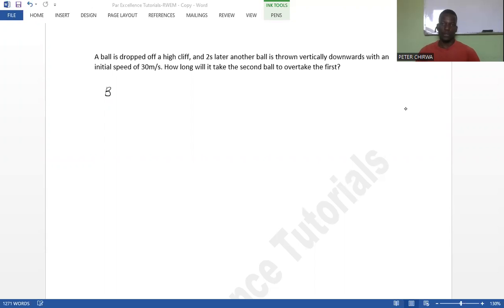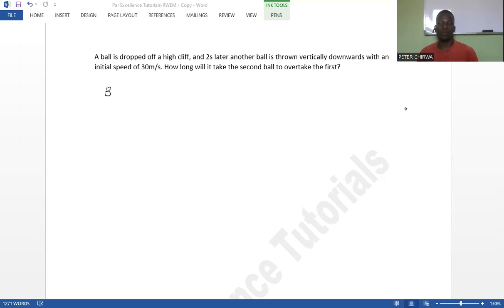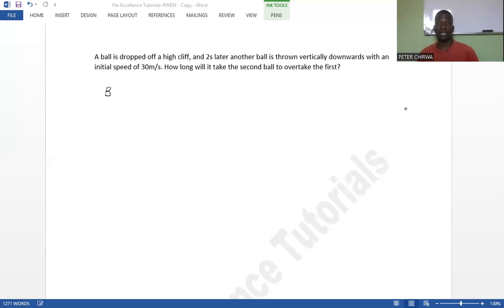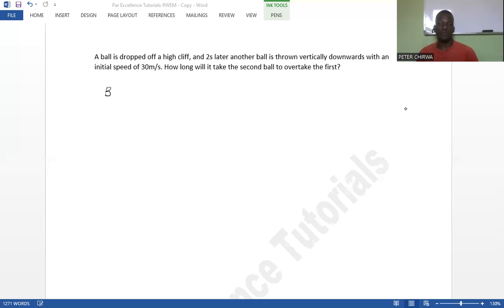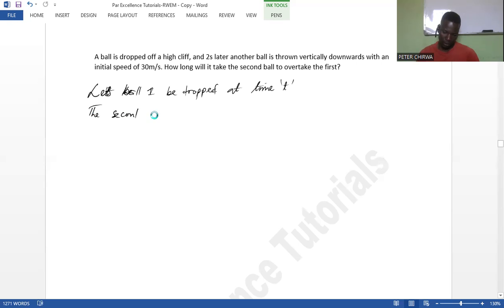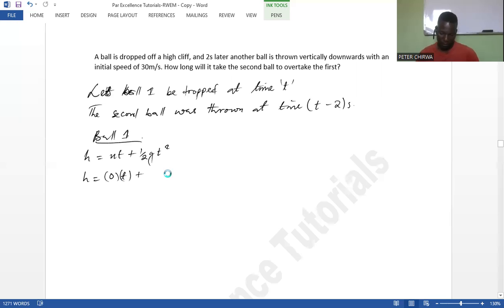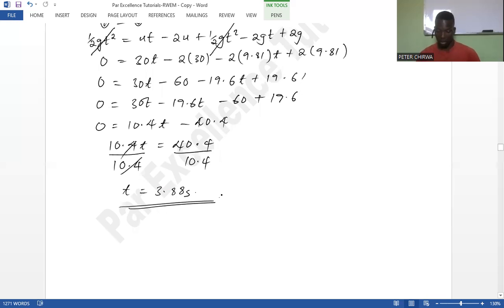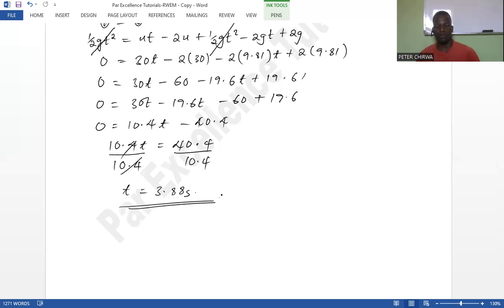How Long Will it Take the Second Ball to Overtake the First? ||KINEMATICS